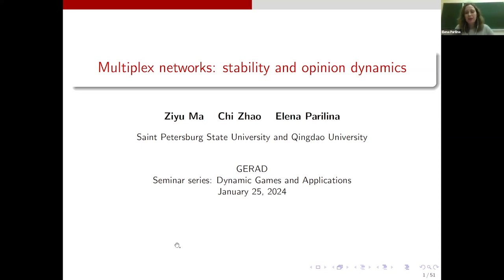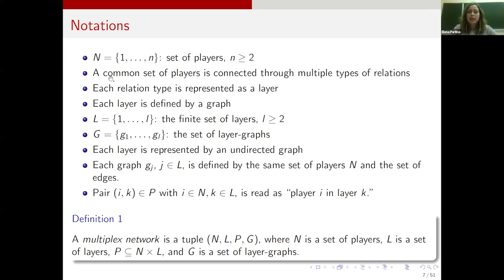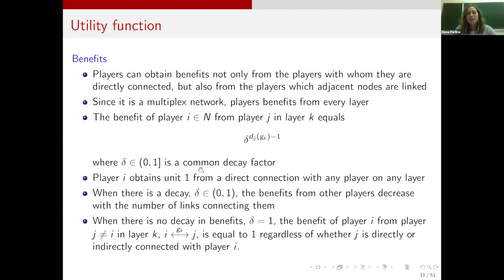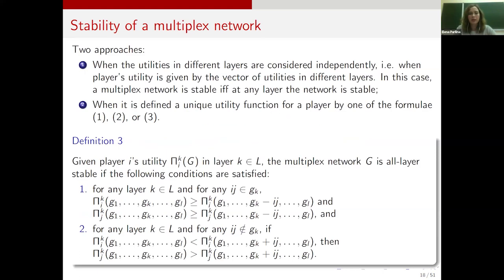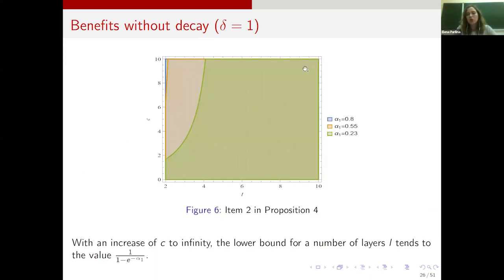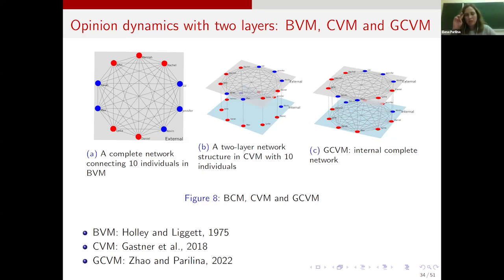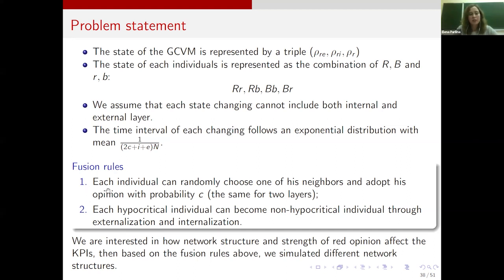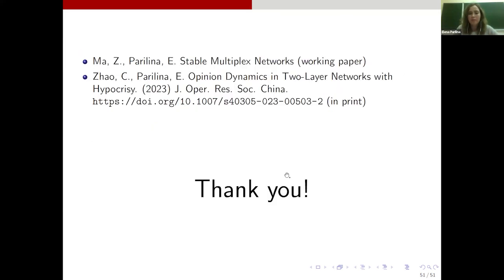Multiplex networks: stability and opinion dynamics, Elena Parilina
Dynamic Games and Applications Seminar

Multiplex networks: stability and opinion dynamics

Elena Parilina – Saint Petersburg State University, Russia

Interactions among agents or players in the society are usually performed in several layers, therefore, regular one-layer networks cannot properly describe the processes that can be observed in real-world networks. We examine the stability of multiplex networks when players interact in different layers and can reduce their costs of communication by creating connections with the same players in many layers. Then we examine how opinions are distributed in two-layer networks. We propose a general concealed voter model (GCVM), in which individuals interact in two layers and can exchange their opinions in the internal layer. By exchanging opinions in the internal layer, we mean that individuals share their real or internal opinions with their close friends. The process of opinion formation in GCVM is presented in the paper. We make a series of numerical simulations of GCVM with different network structures (both external and internal) and get some counterintuitive conclusions.
(Joint work with Ziyu Ma and Chi Zhao)